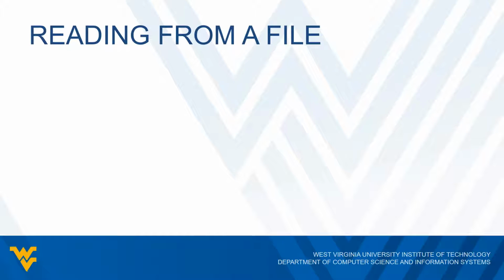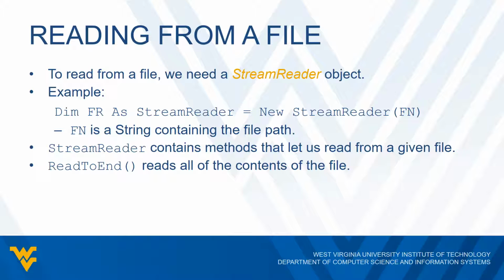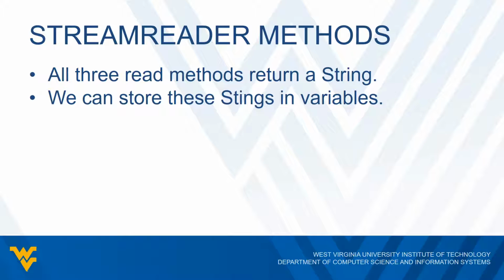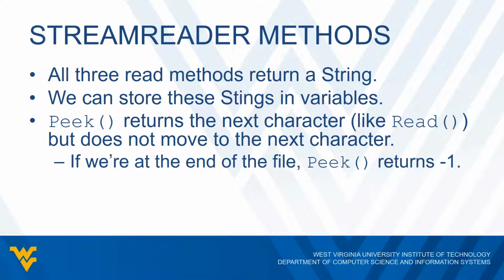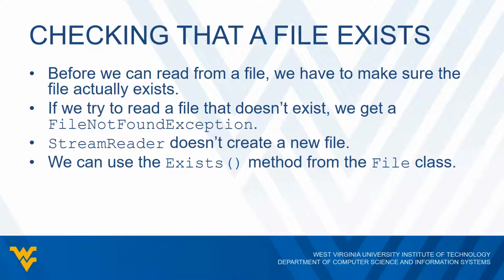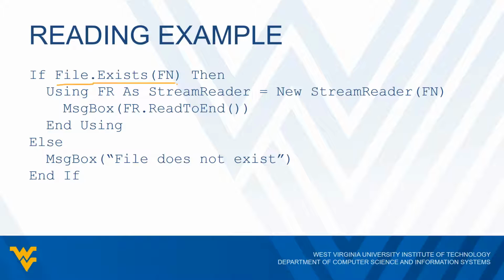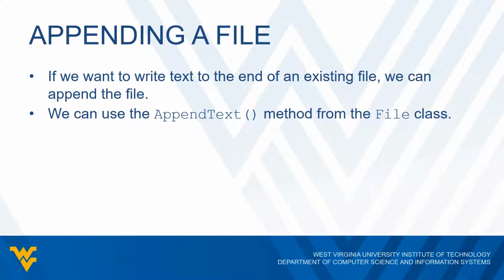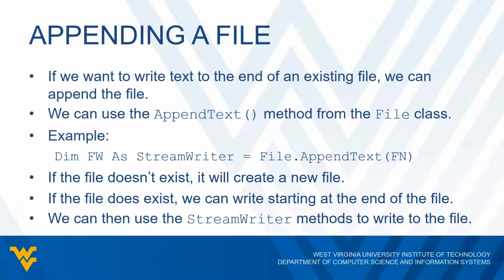ISYS 102, Lecture 22c